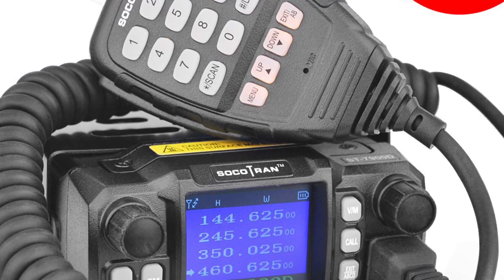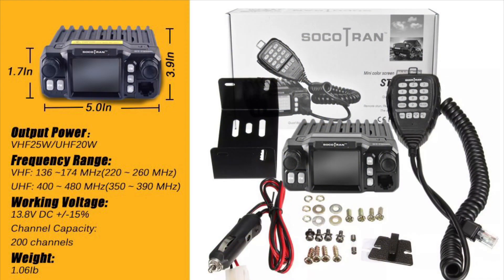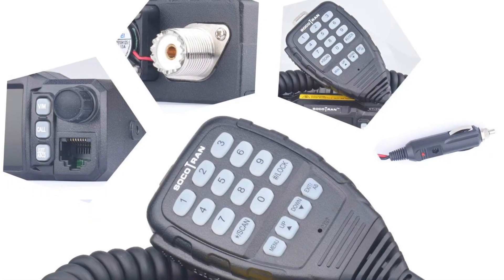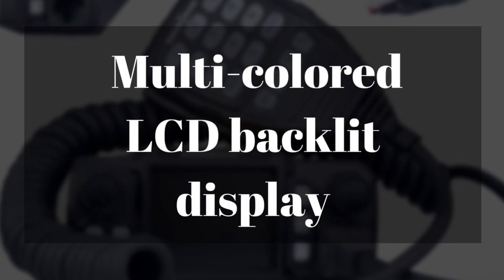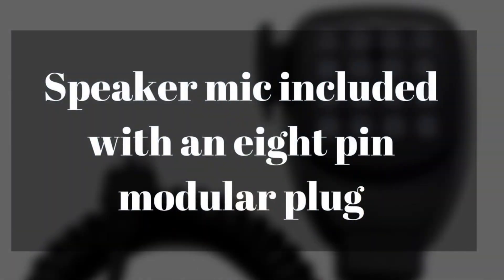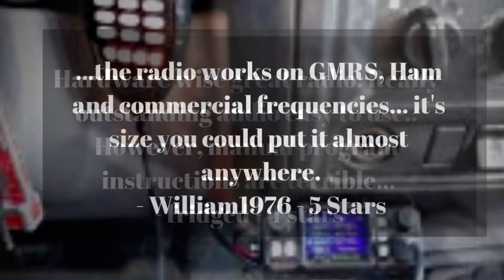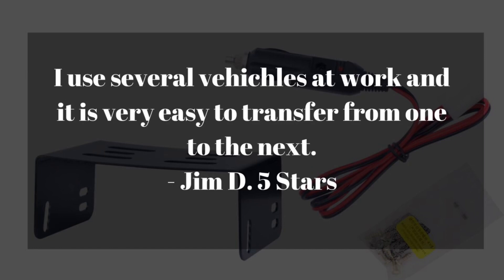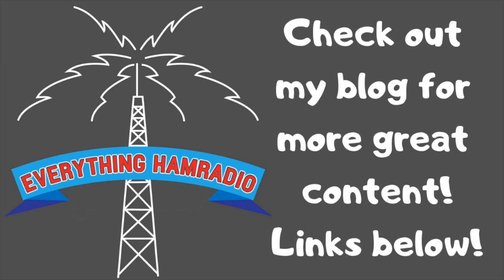SOCOTRAN ST-7900D Quad Band Radio Review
In this video, we take a look at the SOCOTRAN ST-7900D Quad Band Radio. This radio works on:

136-174 MHz
220-250 MHz
350-390 MHz
400-480 MHz

From the description of the radio, it appears it will both transmit and receive on the above frequency ranges. I am not sure how this Radio is licensed, so purchase and use at your own risk. If you do, I recommend staying within the frequency ranges that you are licensed for.

73 de Curtis, K5CLM